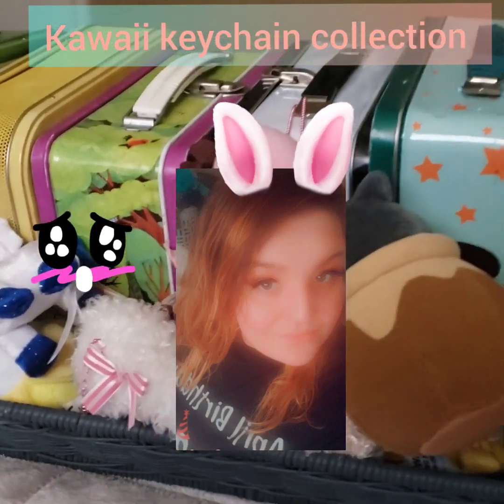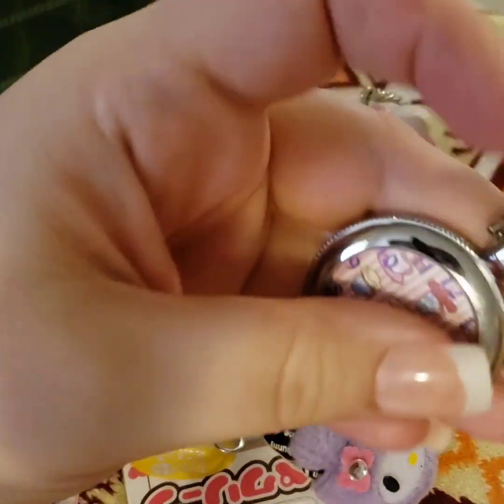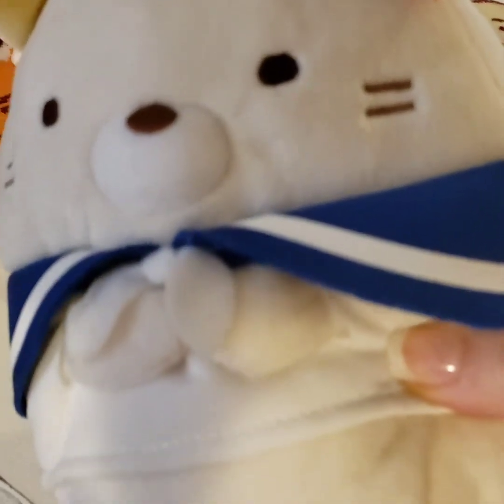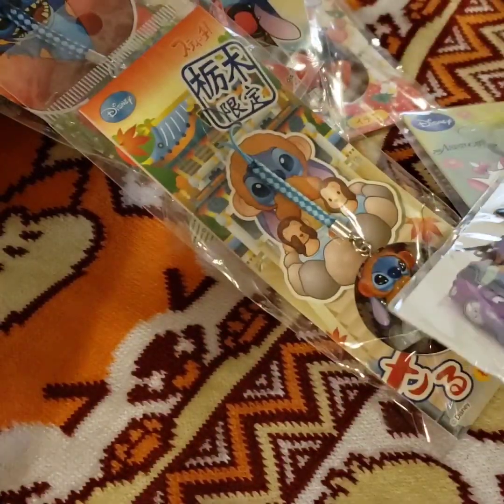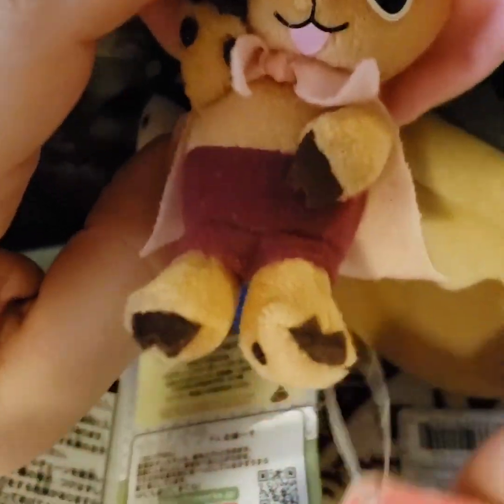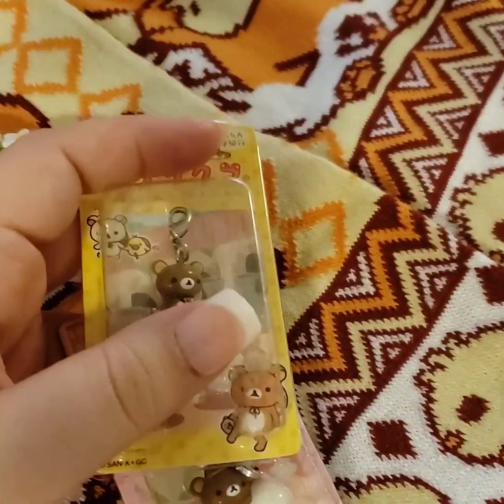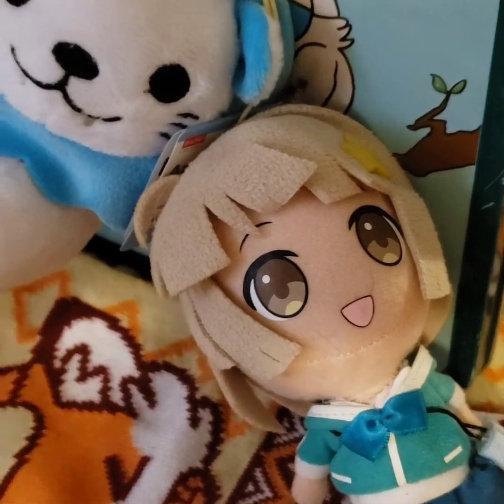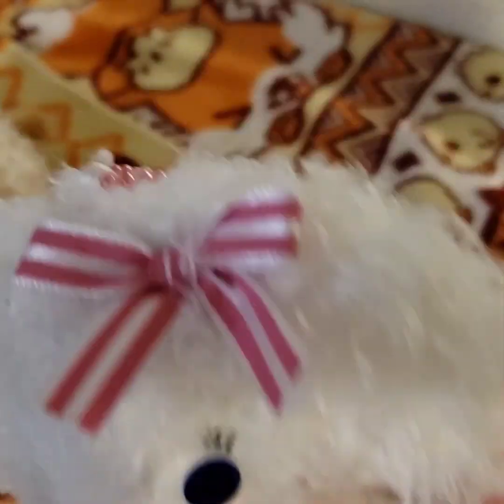Kawaii keychain collection 🐸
Sadly I do have other keychains on purses in my purse tub but honestly I didnt wanna dig that out. This video already took me hours to do. Not complaining I love you guys/girls/other ^__^ I will be making a non kawaii keychain collection video as well. And remember you are awesome!! Love strawbeariebunnies🍓🐰

Musician: @iksonofficial